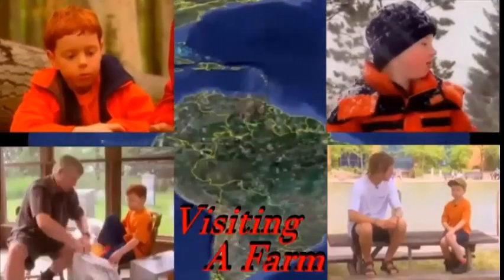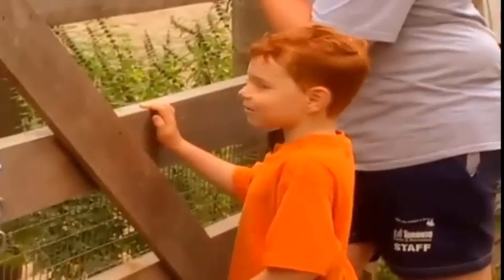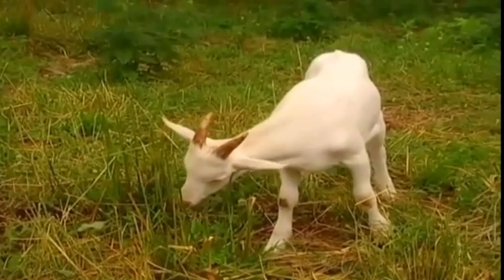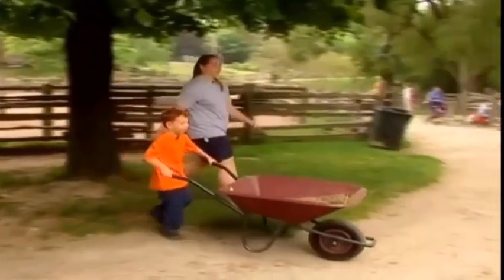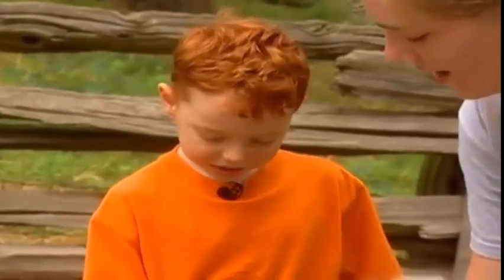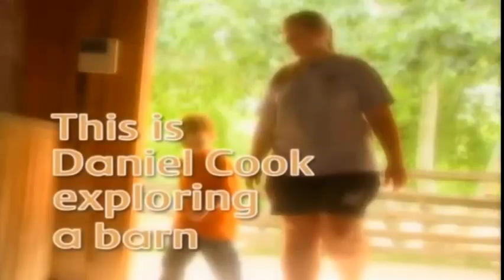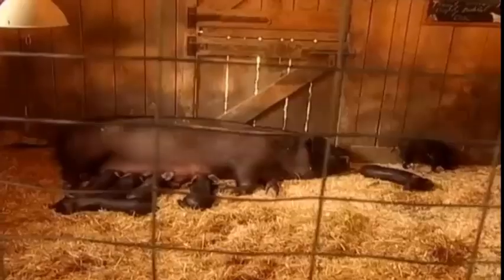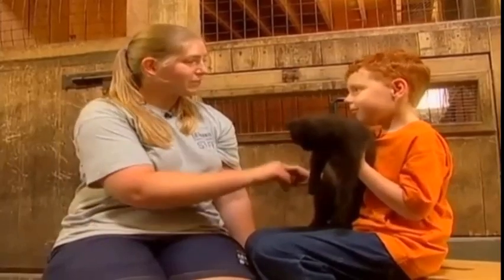This Is Daniel Cook Visiting A Farm